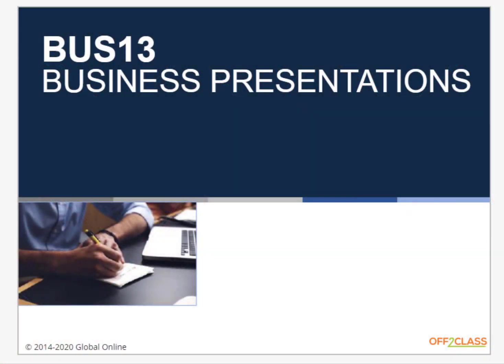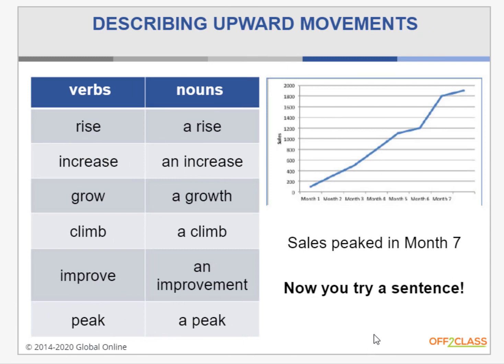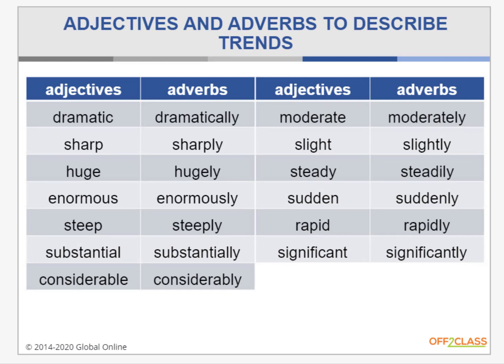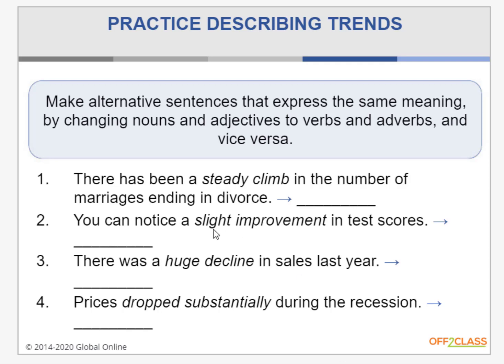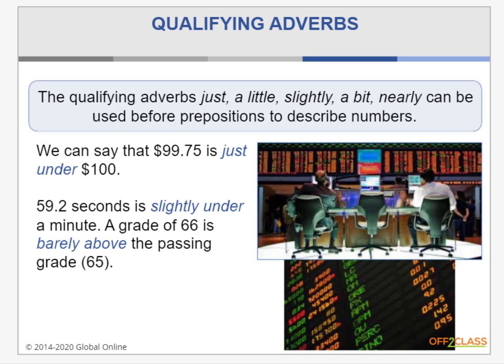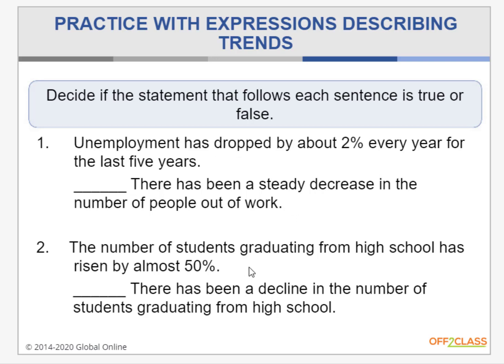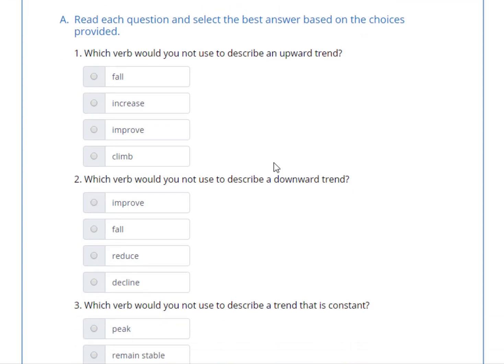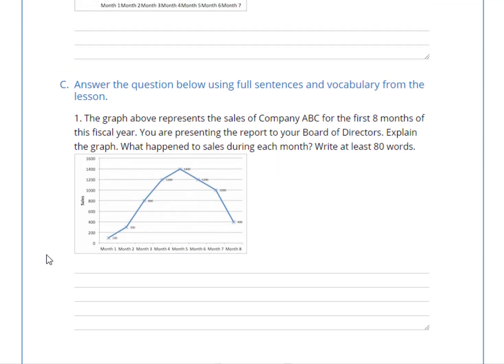Demo Lesson: Presentations (Business English Demo Lesson)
Demo Lesson: Presentations / This is a demo lesson on presentations.

We'll cover how to describe trends in data, as well as adjectives and adverbs. You'll also get a sneak peak of the homework.

This lesson is exclusive to our on one on one students.

Need help with your resume/CV? Download the free Ultimate Resume/CV Checklist, for getting interviews and job offers!